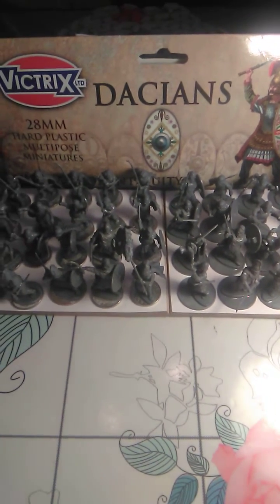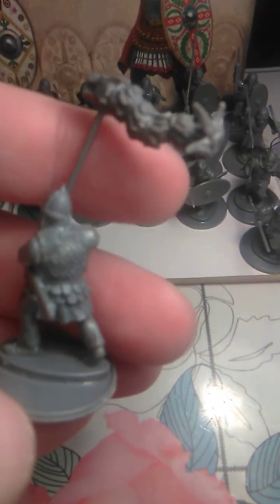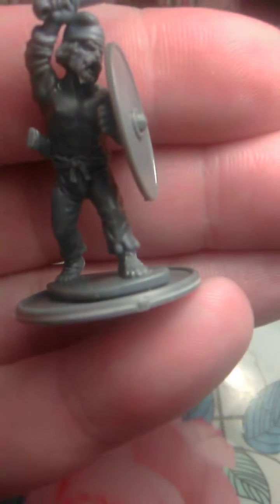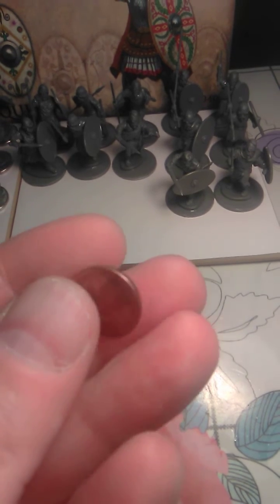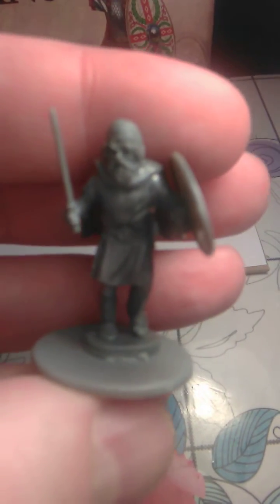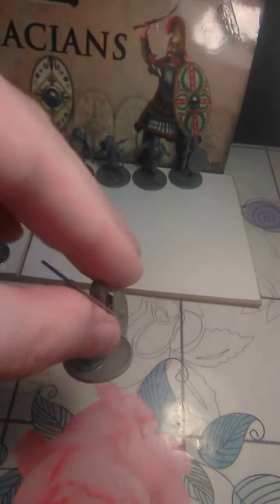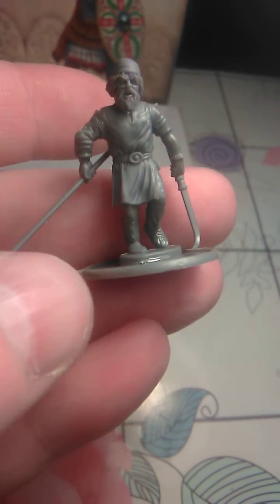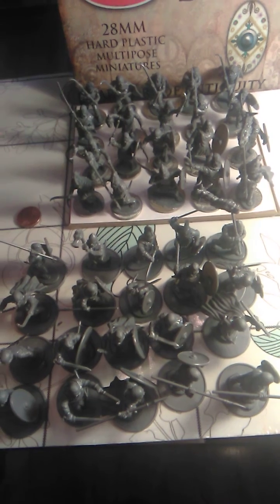My 2 dacian warbard victrix built kitbashed 28mm